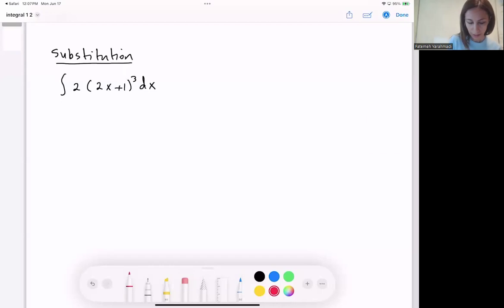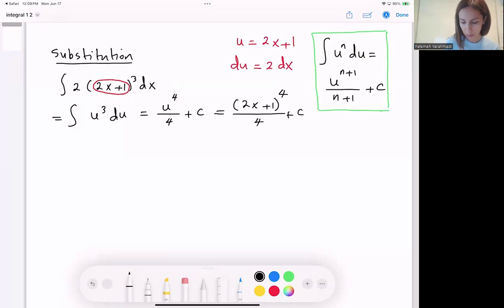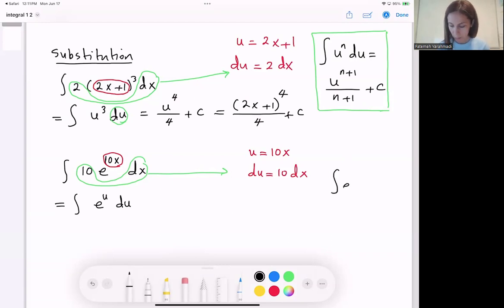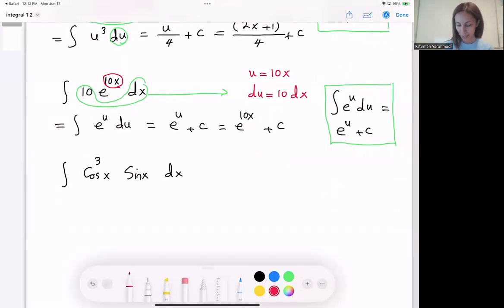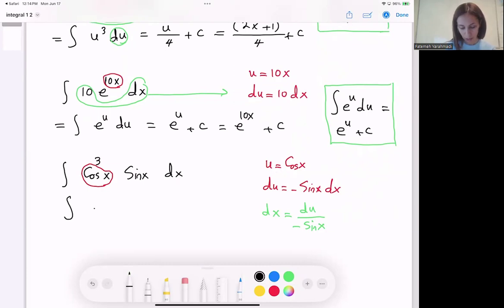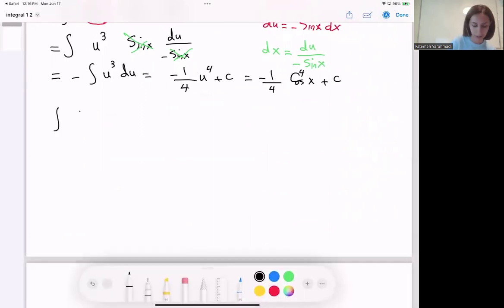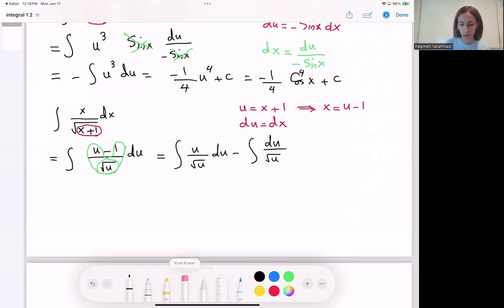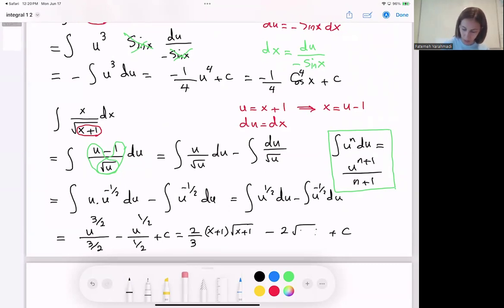Integral Substitution Method Part 1